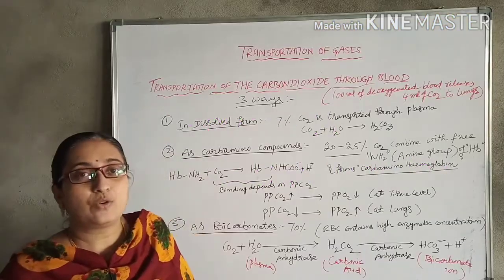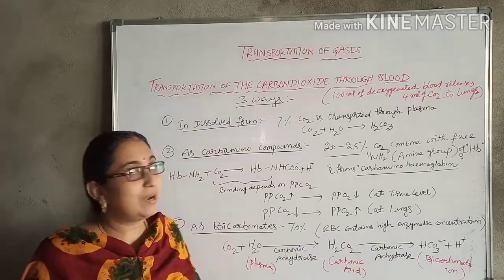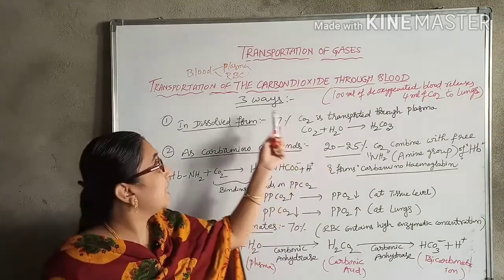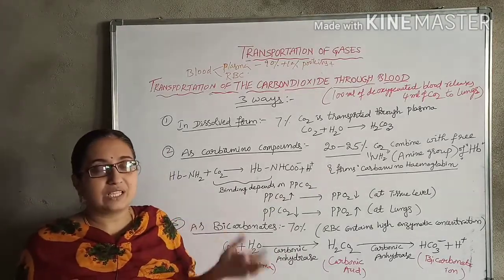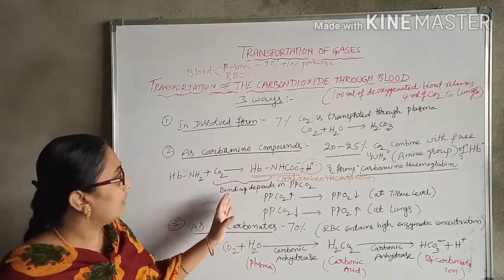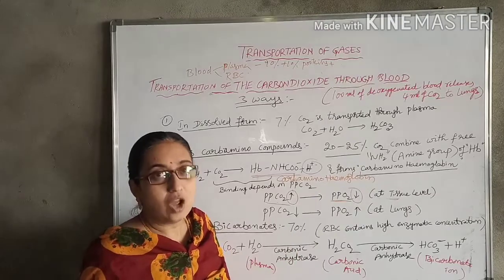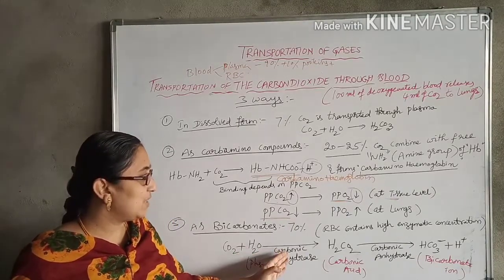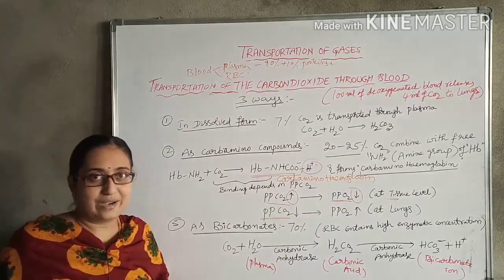RESPIRATION - Transportation of Carbondioxide gas